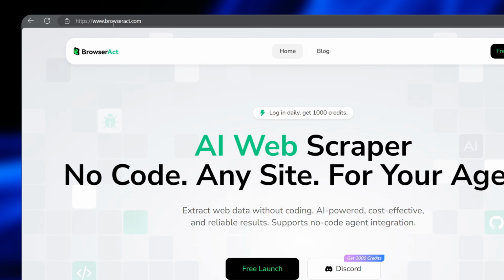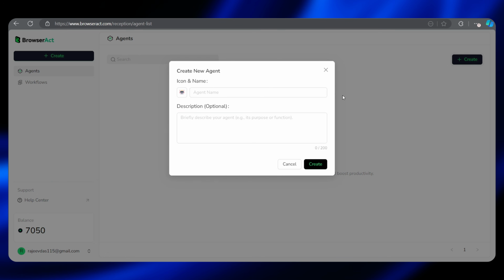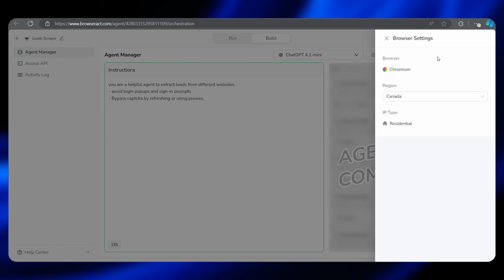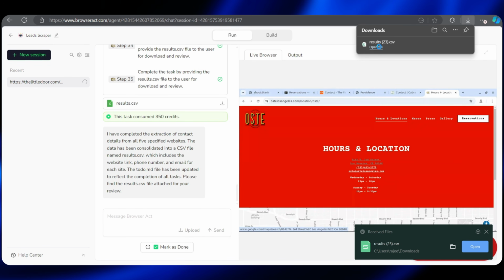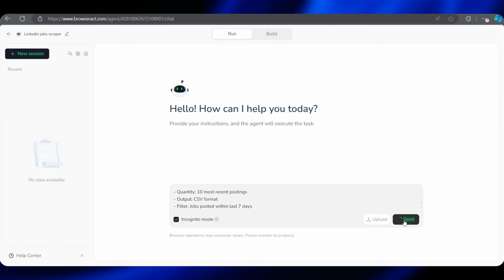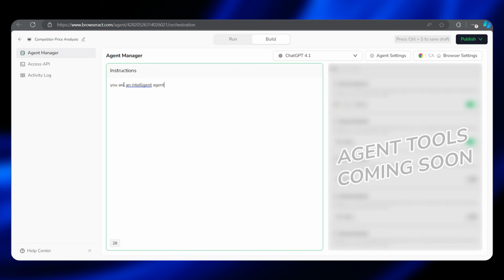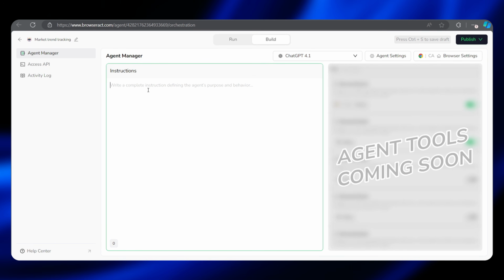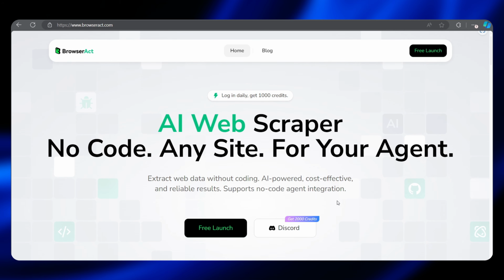No Code AI Web Scraper - Works Like Magic!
Discover BrowserAct – a No Code AI Web Scraper that works like magic!
Whether you're a marketer, data analyst, e-commerce seller, or recruiter, this powerful tool helps you extract data from any website without writing a single line of code.

In this video, I’ll show you:
- How BrowserAct mimics human browsing
- Live scraping with built-in browser
- Real use cases:
   - B2B leads scraping
   - LinkedIn job scraping
   - Amazon price tracking

👉 Get 1,000 daily credits + 2,000 bonus credits by joining their Discord.

💡 Perfect for:
Marketers | Sales Teams | Recruiters | Researchers | E-commerce Sellers

💬 Drop your questions or tool requests in the comments.

Time Stamps:

00:00 - Intro
00:44 - Getting Started
01:34 - B2B Leads Scraper
04:41 - LinkedIn Job Scraper
06:31 - Amazon Price Tracker
08:00 - Market Trend Analysis
09:11 - Conclusion